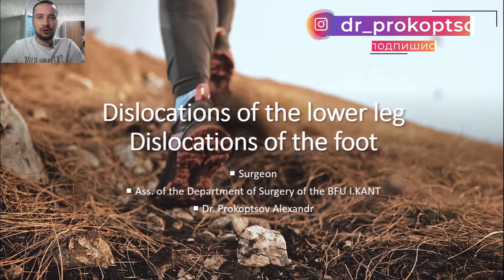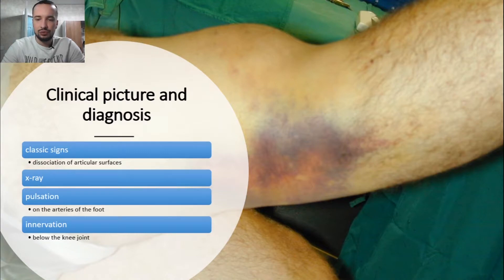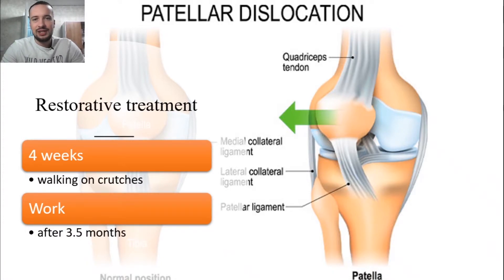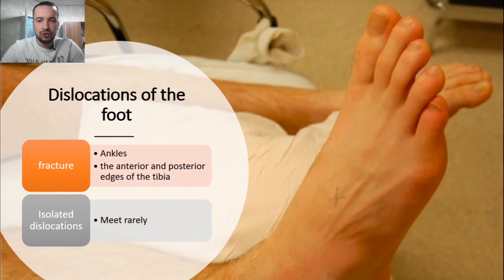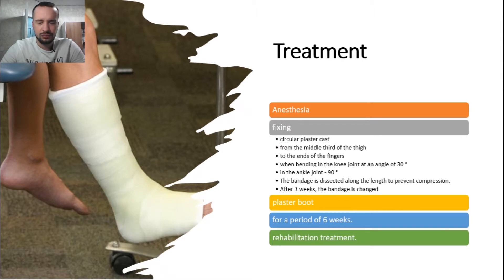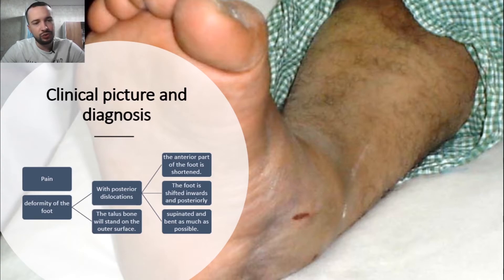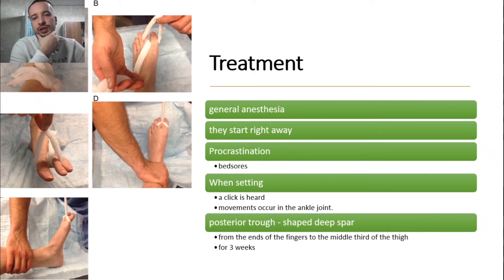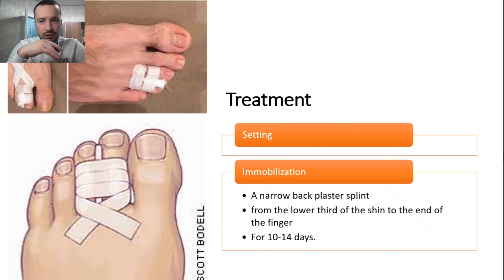Orthopedic 3.6. Dislocations of the foot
This lection is a small fairy tale about Dislocations of the hip
This is the fivth lection in big topic about Dislocations.
There you can find:
- mechanism of foot Dislocations
- Acromial end of the foot Dislocations
- The sternal end of the foot Dislocations
- X-ray of  foot Dislocations
- Treatment of  foot Dislocations
- Clinical picture of  foot Dislocations